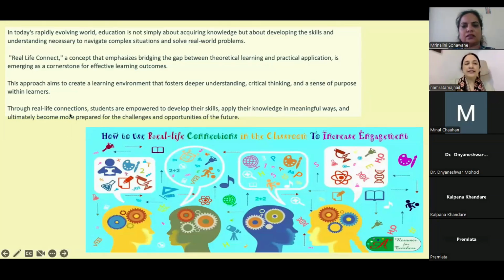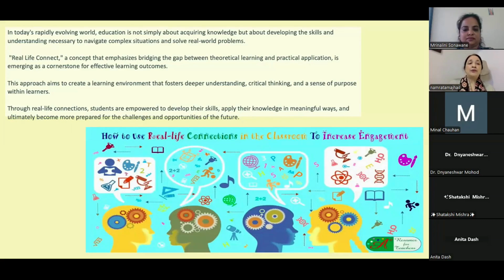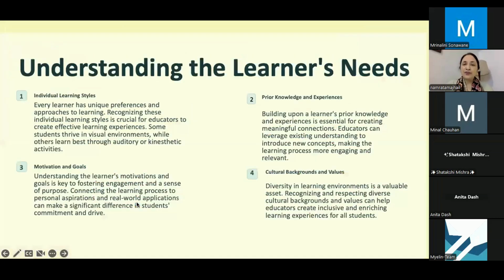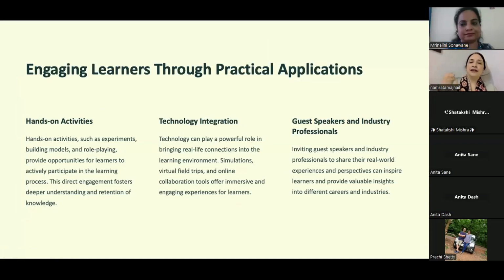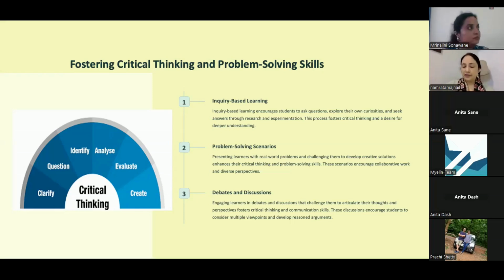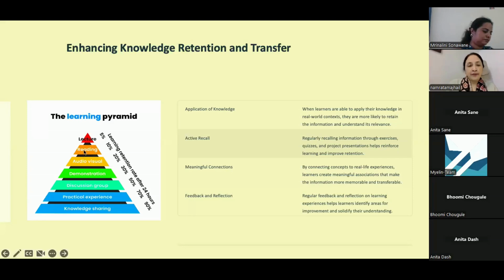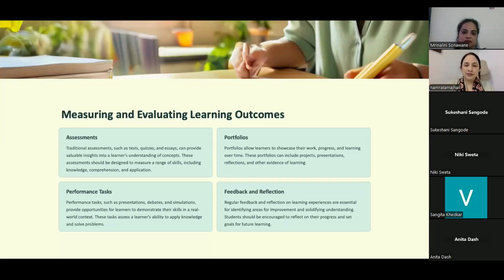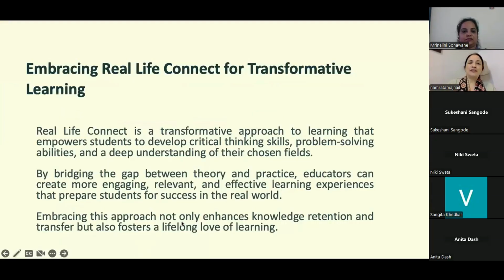Myelin - Real-Life Connect Webinar Recording | Practical Teaching Strategies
Missed the live session? Don’t worry! You can now watch the full recording of our popular webinar, "Real Life Connect," where we explore practical ways to connect classroom learning with real-world applications. 🌍📚

🎓 What You’ll Discover:

🎯Proven examples to make lessons relevant to students' daily lives.
🎯How real-life examples can transform student engagement.
🎯Creative approaches to integrate life skills into your teaching.

If you're an educator looking to make a lasting impact, this webinar recording is for you. Watch now and empower your teaching!

Make learning meaningful—every lesson, every day!

Powered by myelin